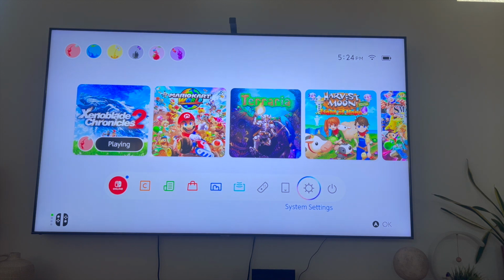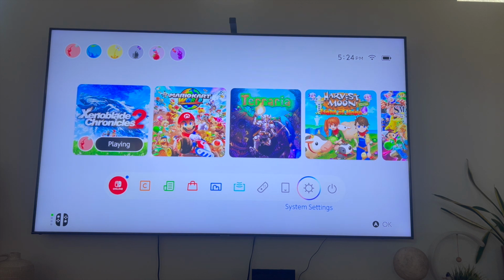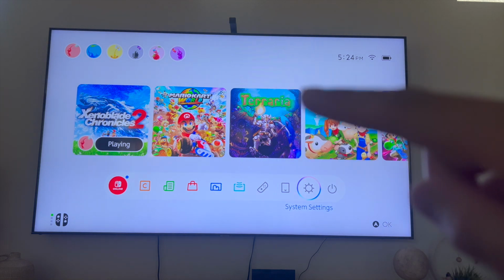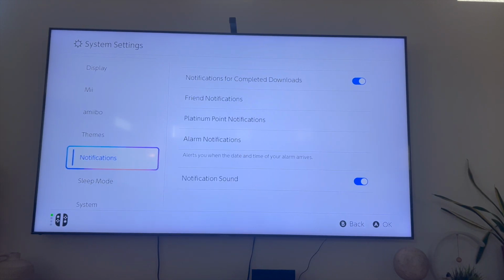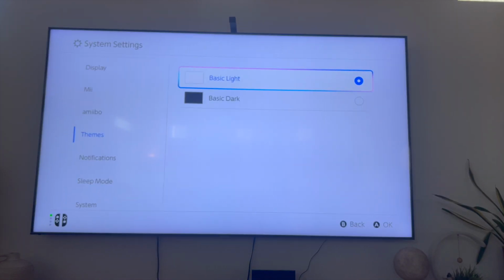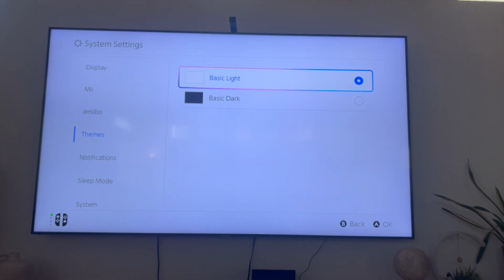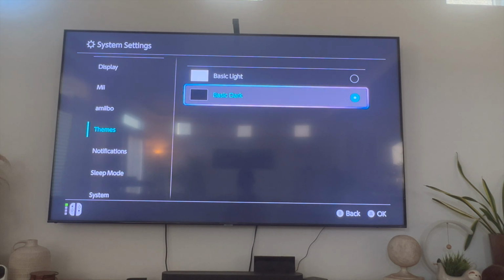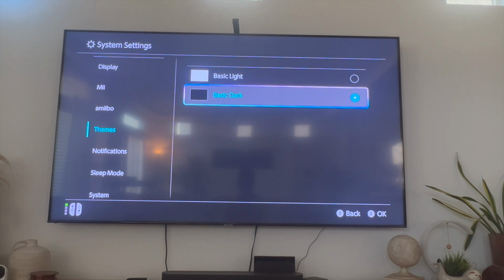How To Turn on Dark Mode on Your Nintendo Switch 2: Game In Style In A Sleek LOOK!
Want your Nintendo Switch 2 interface to look cooler and easier on the eyes? In this video, we’ll guide you step-by-step on how to enable Dark Mode on your console. Learn how to open System Settings, navigate to Theme options, switch from Light to Dark, and see how it affects your menus and app backgrounds. We’ll also share benefits like reduced eye strain, battery savings, and a modern visual vibe. Watch now and transform your Switch 2 interface with a single setting! 🎮🌙